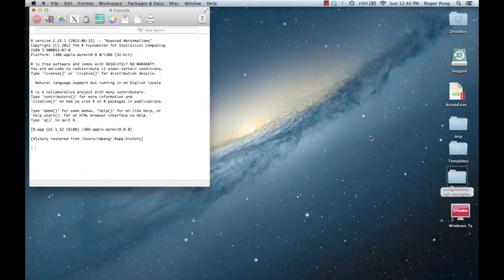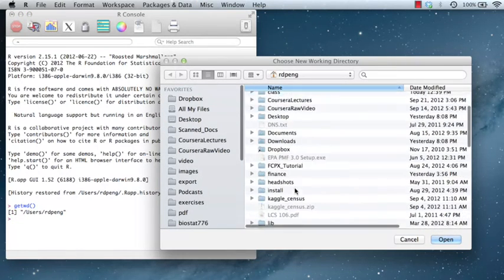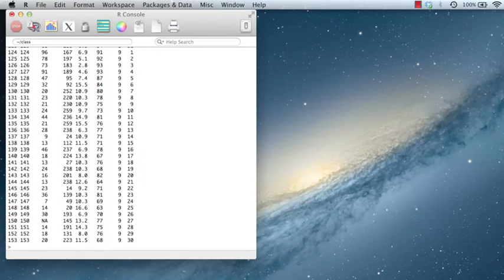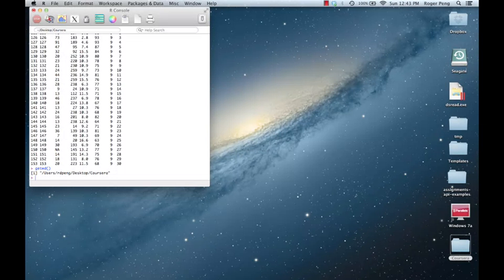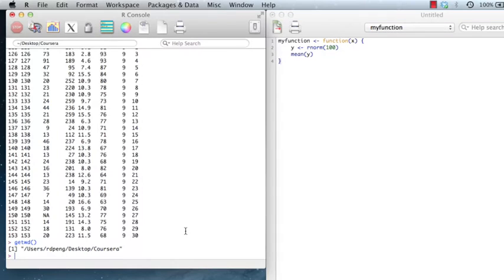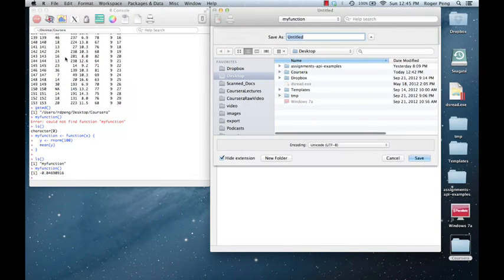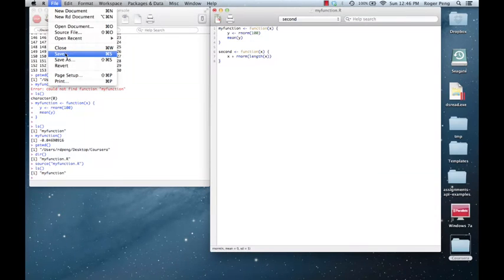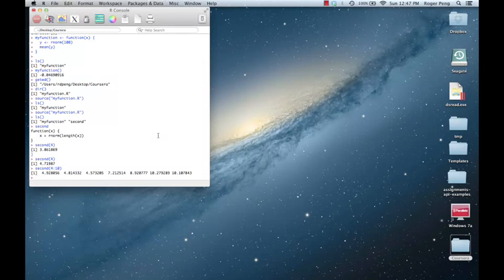Writing Code - Setting Your Working Directory Mac - Johns Hopkins University Coursera